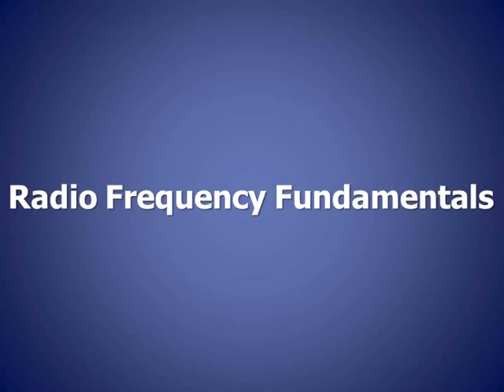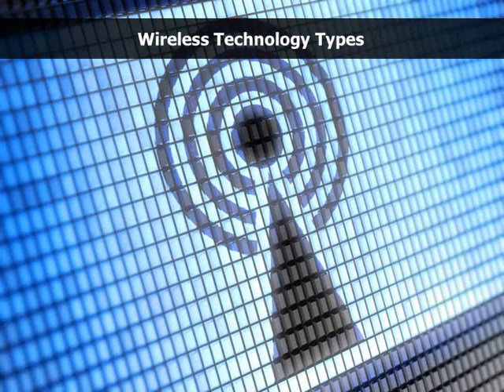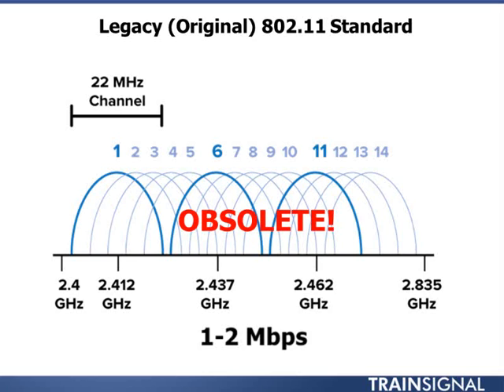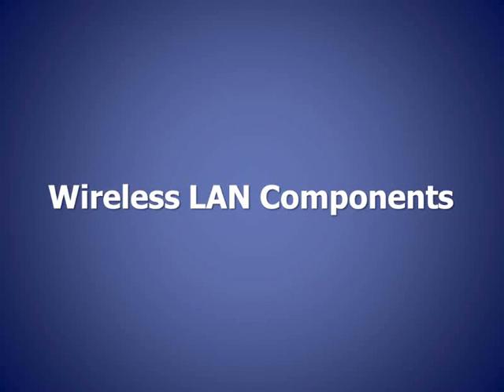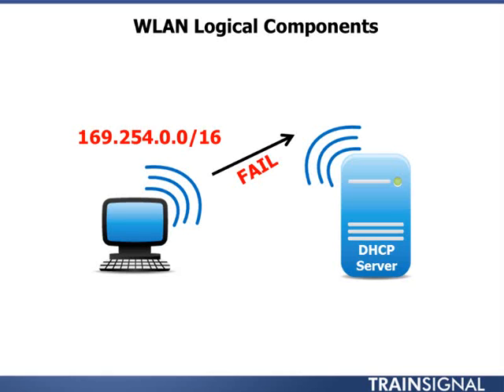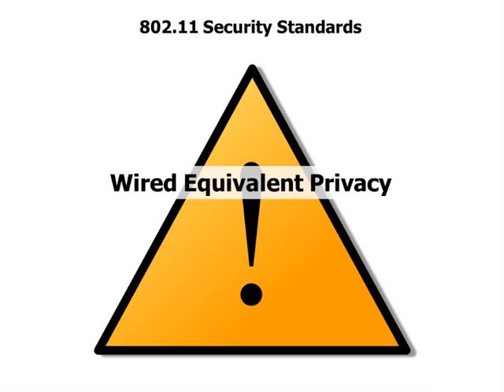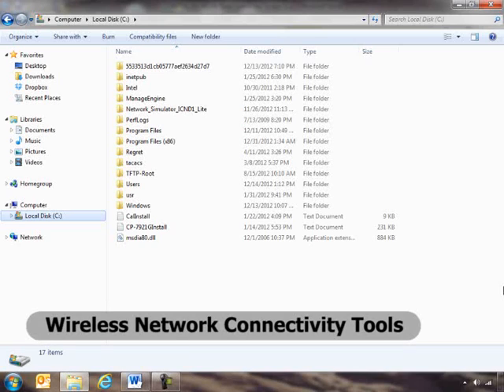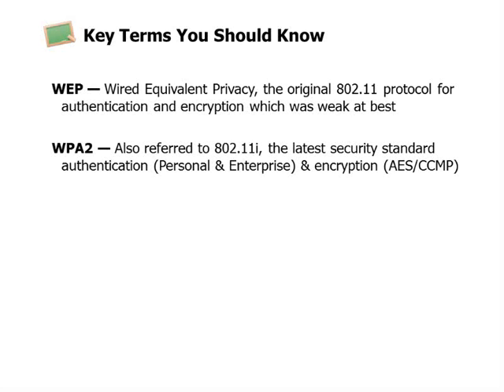Wireless Networks adalah - Tutorial Komputer Lengkap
Makasih